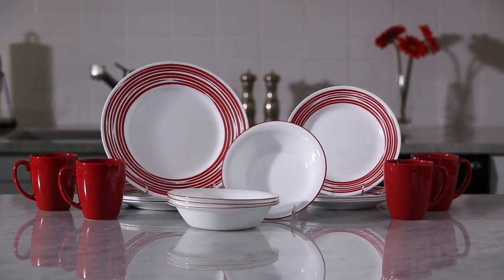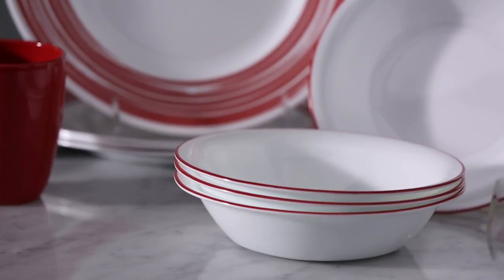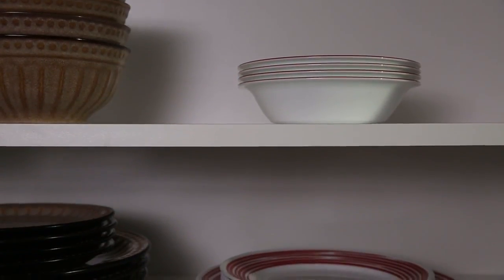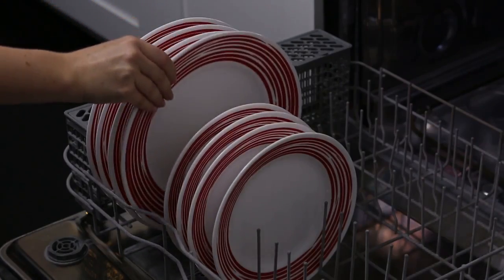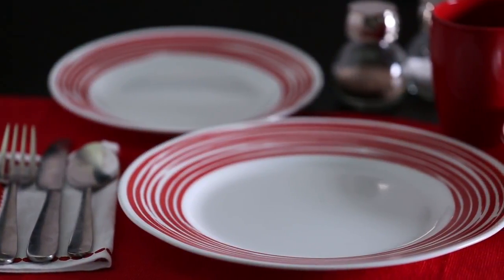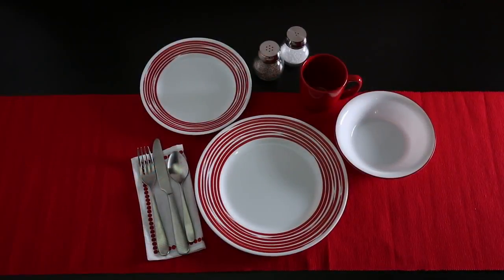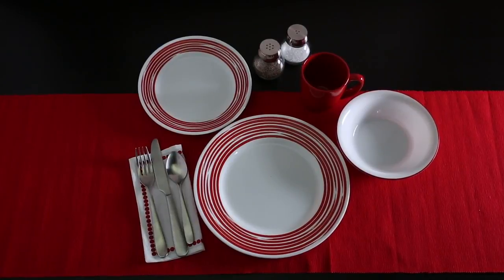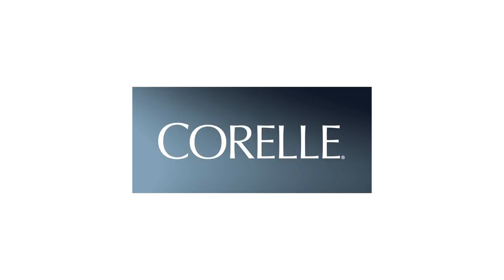Corelle® Brushed Red 16 Piece Set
►buỳ best þrice
Corelle®   Brushed Red 16 Piece Set, Corelle®   Brushed Red 16 Piece Set